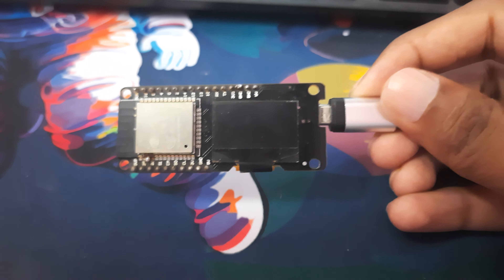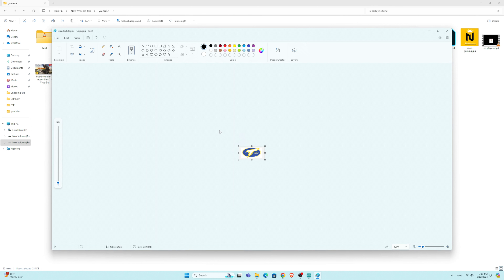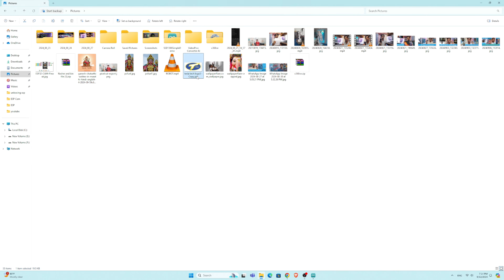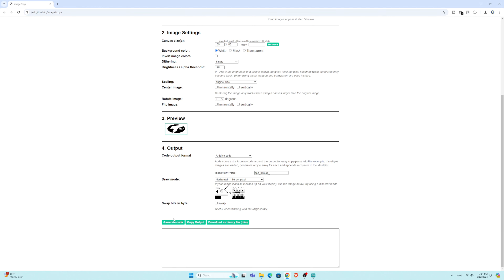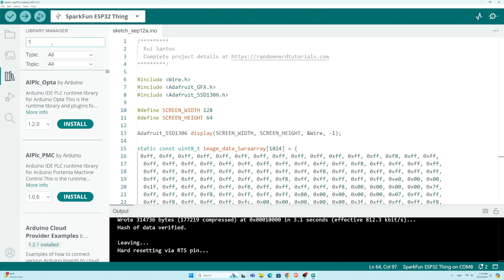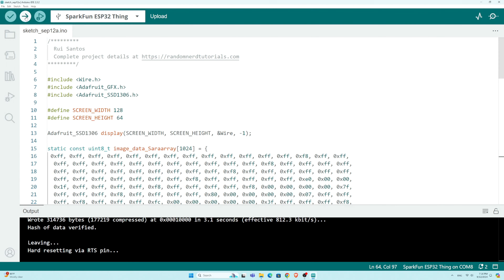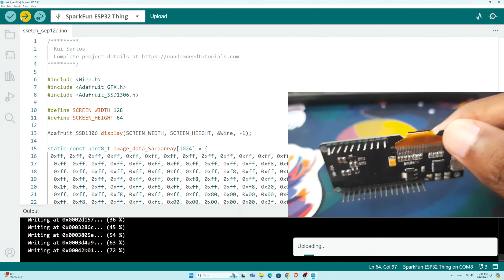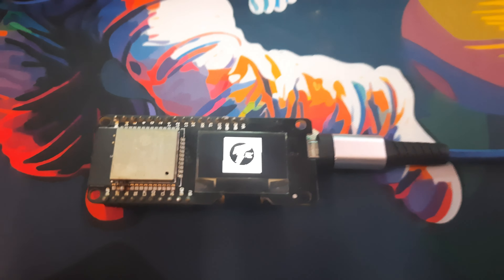ESP 32 OLED Display & print Logo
buying link
ESP 32 OLED Display

Buying link::

Node MCU ESP8266 Board

Driver Link

Tesla Tech Tamil

Navin Kumar

TeslaTechTamilHow to install and upload a program in ESP8266 By Arduino Node MCU  in control LED  in TamilESP 8266 Node MCU  in control LED Project|| Unboxing in TamilNodeMCU ESP8266

Tutorials How to control Bulb using nodemcu ESP8266 in Blynk || Home Automation using

ESP8266Learn how to install and upload a program in ESP8266 using Arduino Node MCU to control an LED.
 This tutorial is in Tamil and is perfect for anyone interested in IoT projects!

Tesla tech tamil,
how to install driver eps,
how to install driver eps8266,
how to solve error ,
how to solve port error,
eps32cam port not found,
eps32camport not show,

iot project, mini project,
nodemcu v3 esp8266wifi module
,Arduino project,electronic project,
Arduino tutorial,iot projects,Iot projects using arduino,
IoT projects for final year students,iot project ideas
,iot projects for beginners,
iot projects using esp32IoT project ideas for computer science studentsiot projects 2024
,iot projects home automationesp32 project
,iot projects for cse students,
iot projects for beginners using arduino